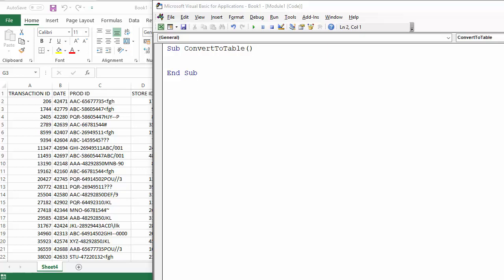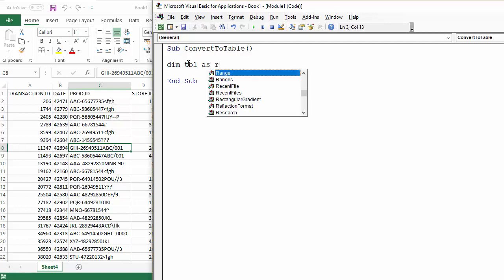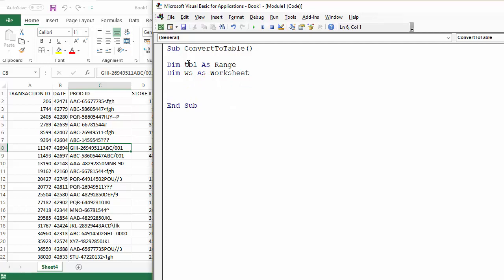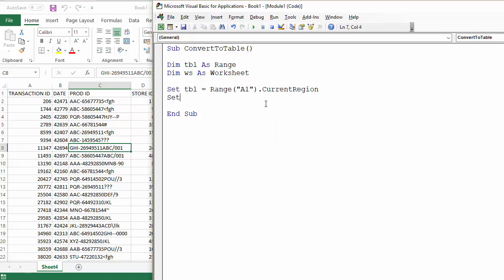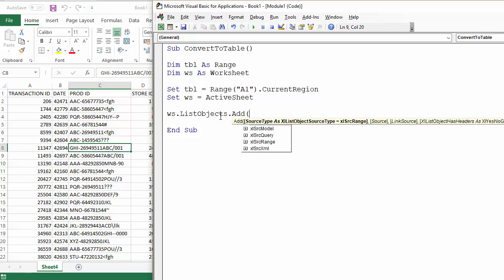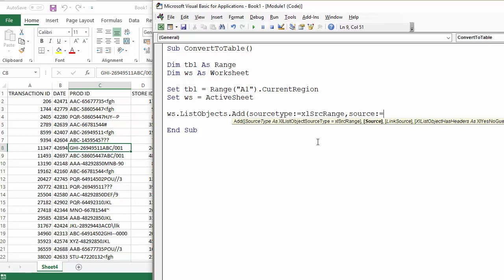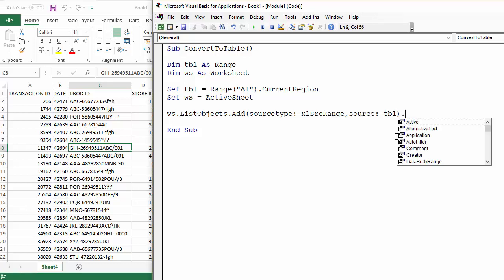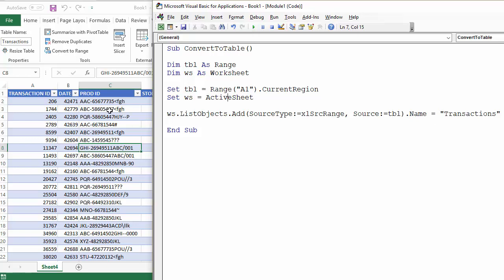Excel VBA to Convert Range to Table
This video tutorial details the VBA code needed to convert a worksheet range into an Excel table using the listobjects property of the worksheet.